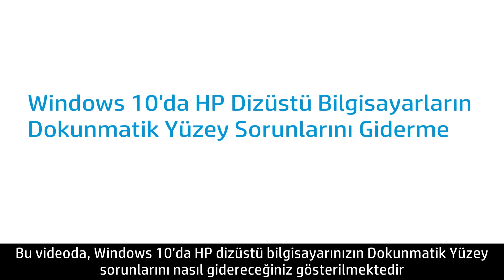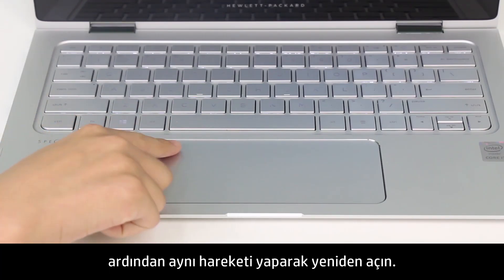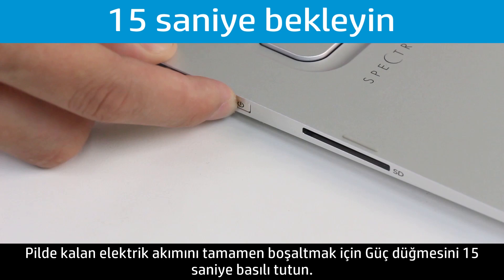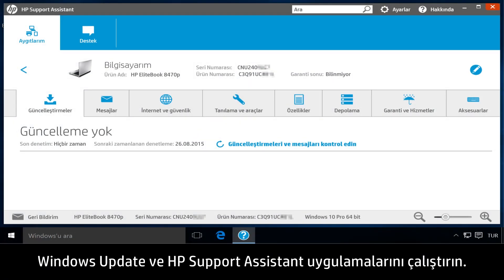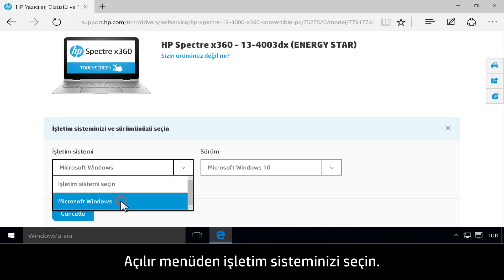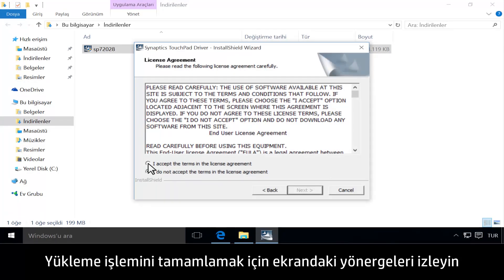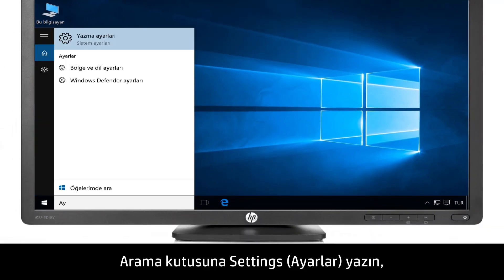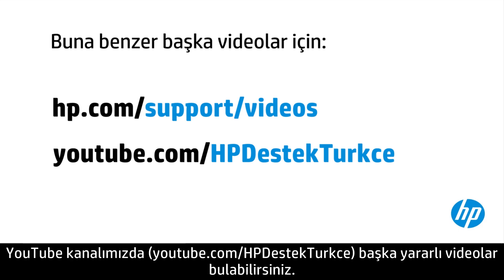Windows 10'da HP Dizüstü Bilgisayarların Dokunmatik Yüzey Sorunlarını Giderme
Windows 10'da HP Dizüstü Bilgisayarların Dokunmatik Yüzey sorunlarını gidermek için şu adımları kullanın.
Diğer faydalı videolar için, hp.com/support/videos veya adresine gidin.
Bilgi işlem aygıtınızla ilgili daha fazla destek seçeneğini hp.com/support adresinde bulabilirsiniz.